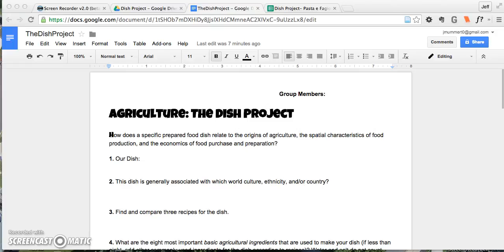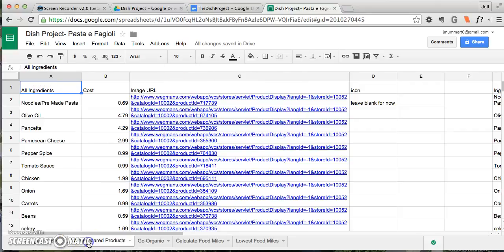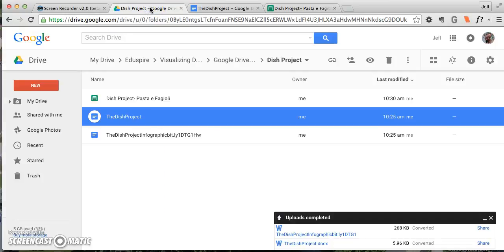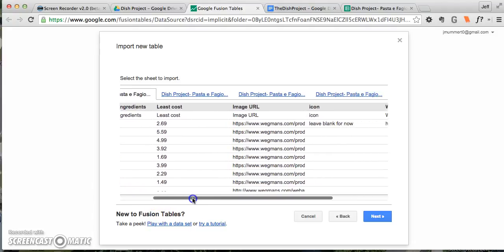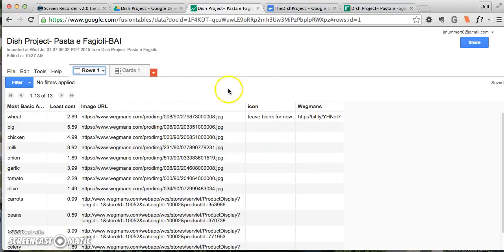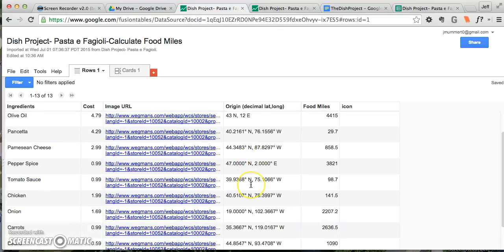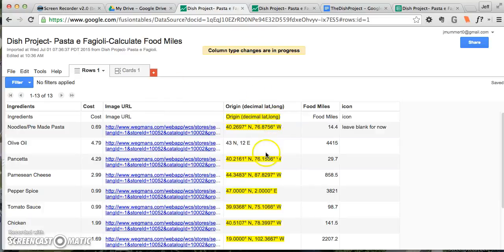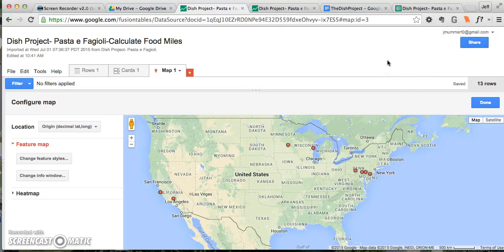Data: Using Google Fusion Tables